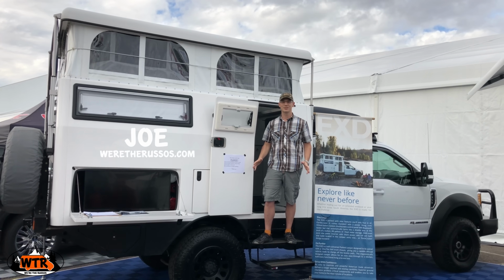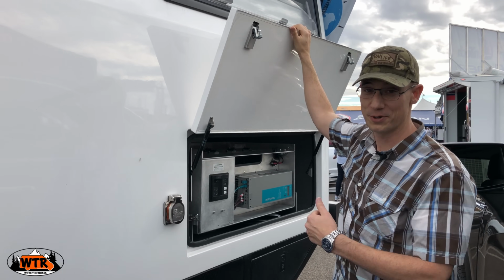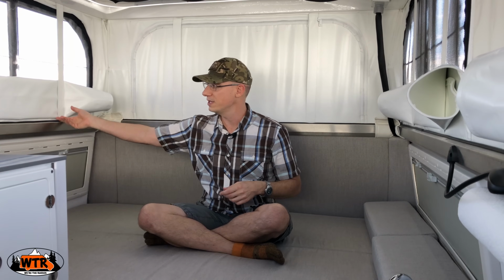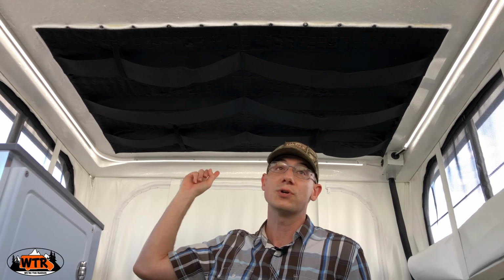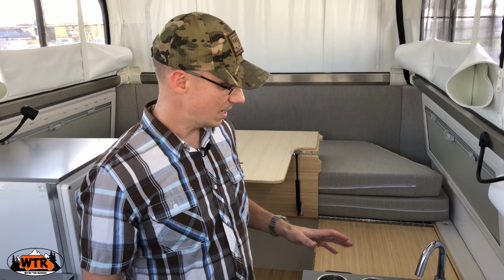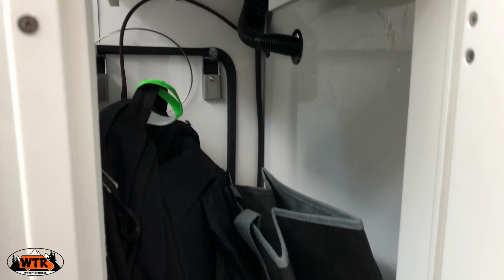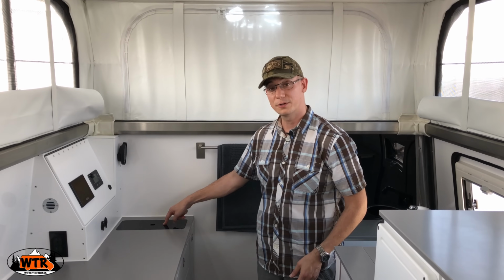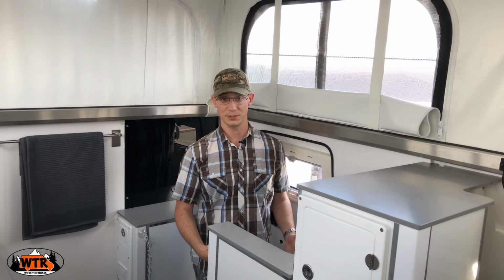EarthCruiser Expedition Vehicles Overland Truck Camper Tour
*Books by We're the Russos*

Are you buying your first RV or have questions about RVing? Let’s see if booking a 60 minute session with Joe is the right fit for you.

Joe and Kait have been sharing their travel adventures and tips since 2015. For travel guides, essential gear and tips from the road